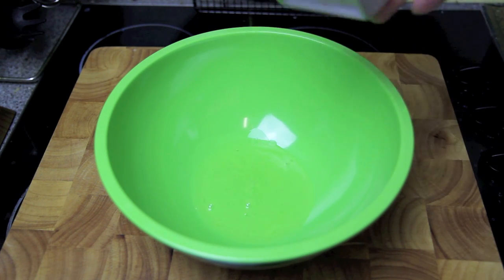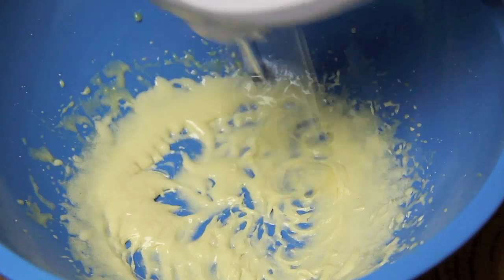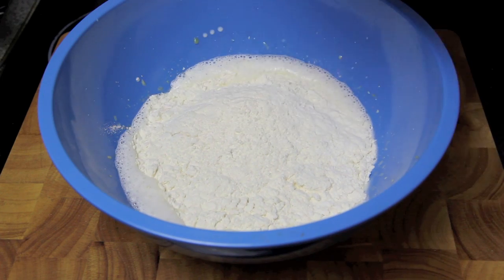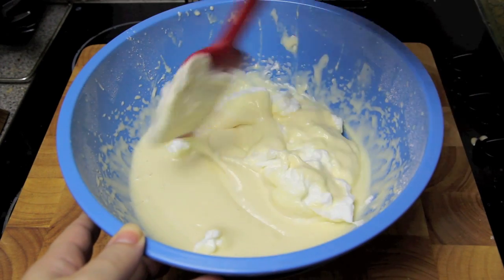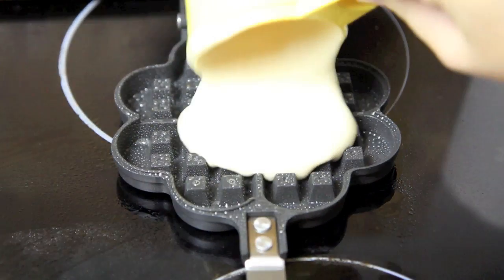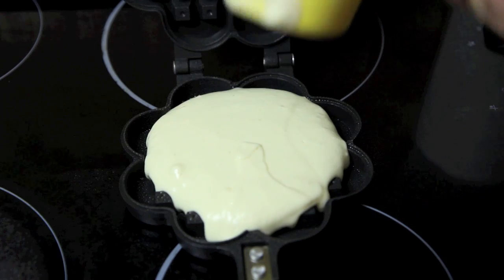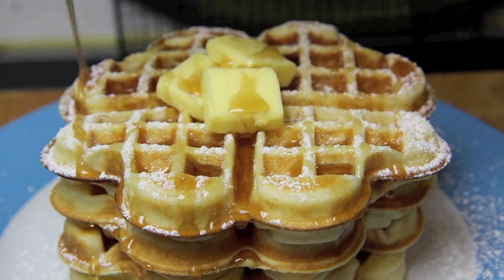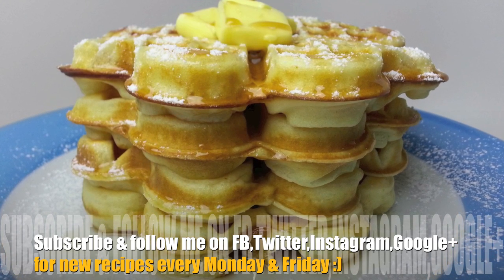HOW TO MAKE THE BEST WAFFLES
These lovely fluffy waffles will be a hit at breakfast!

Ingredients:

1 1/2 cups of plain flour
1 egg
2 teaspoons of baking powder
2 tablespoons of fine sugar
50g butter
1/4 cup of water
1 cup of milk
1 teaspoon of vanilla
1/4 teaspoon of salt